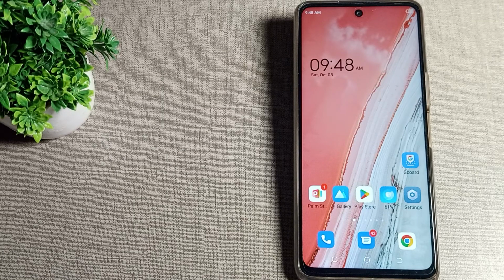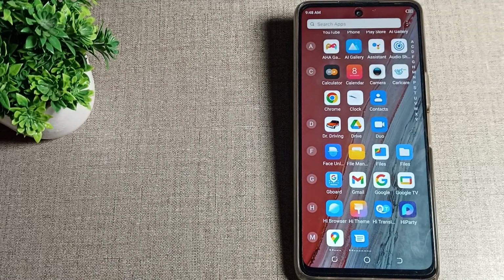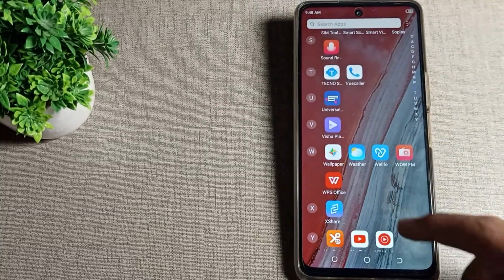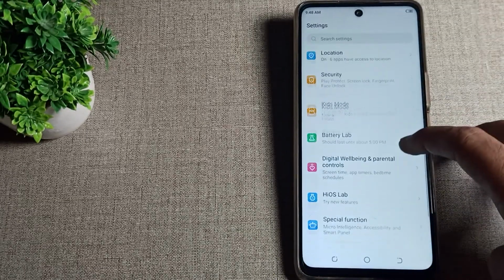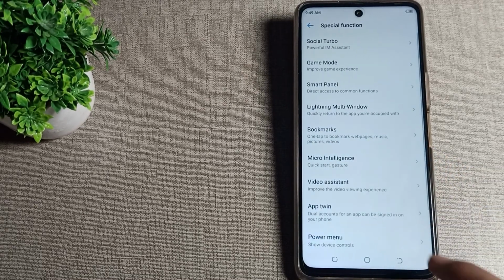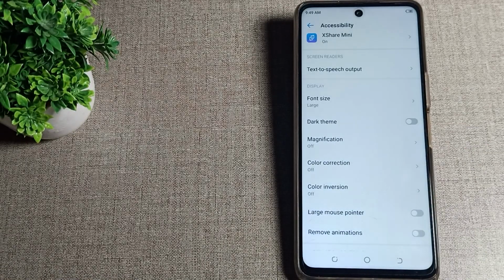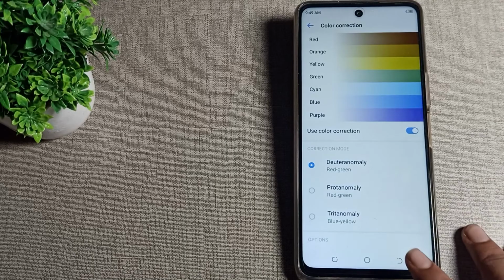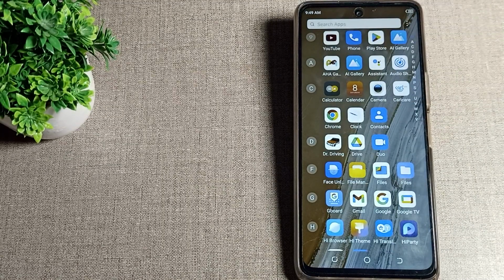Colour correction Mode Tecno camon 18 phone, how to enable colour correction